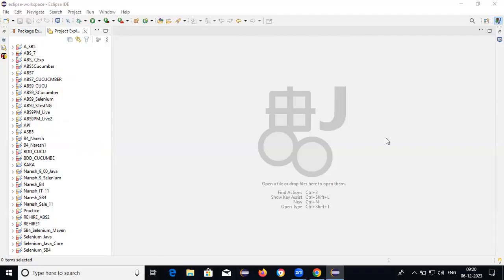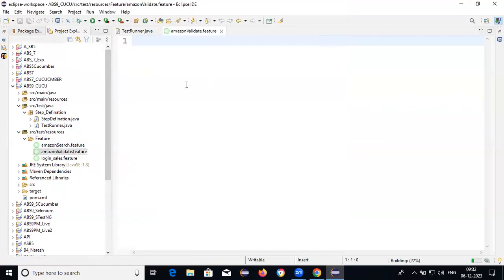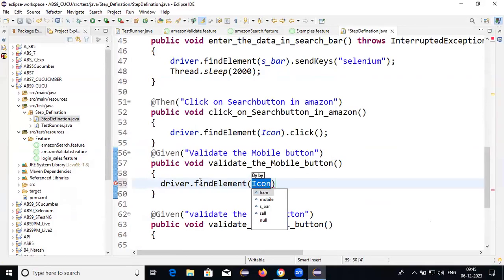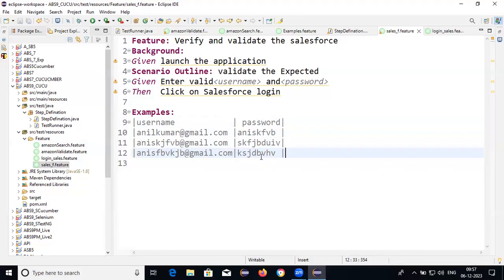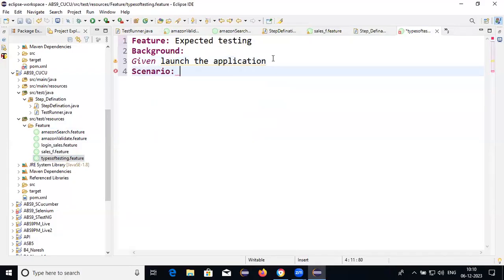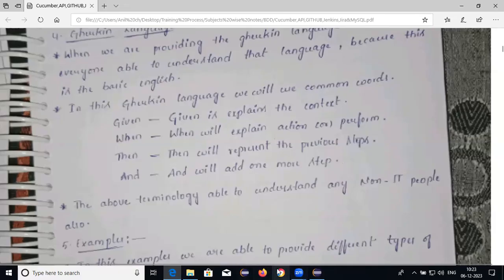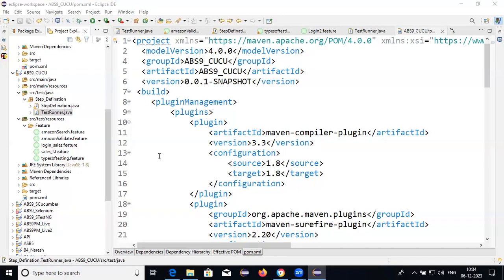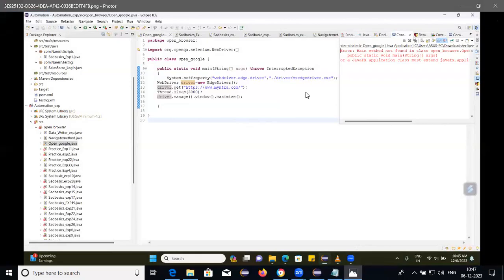Selenium Automation With Java QA Session 76